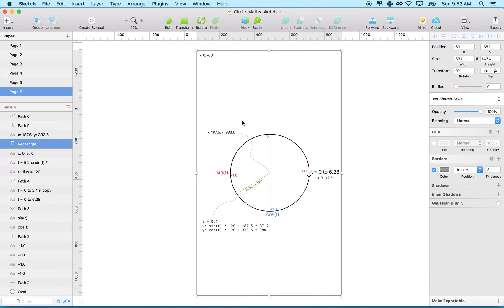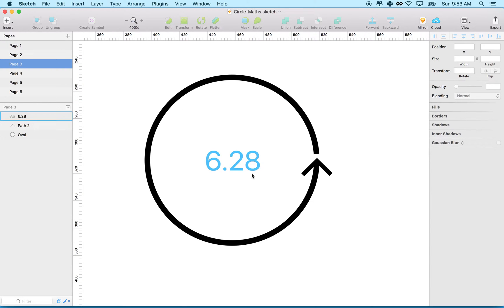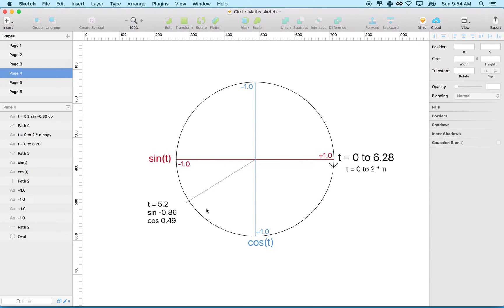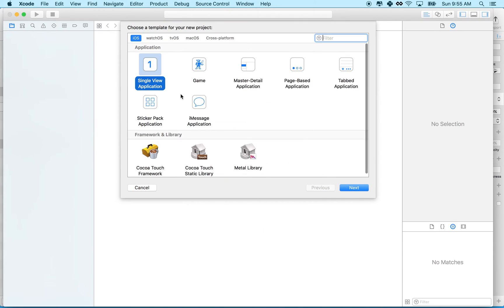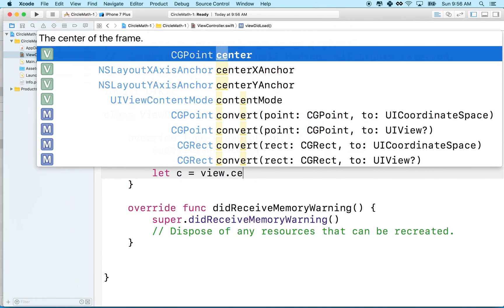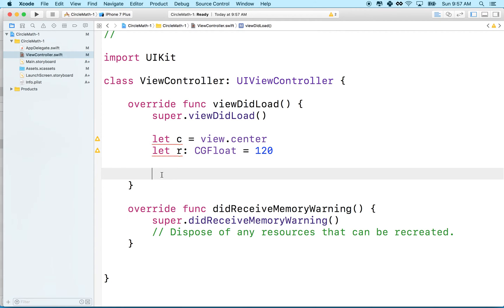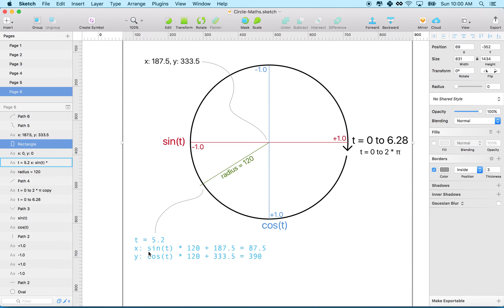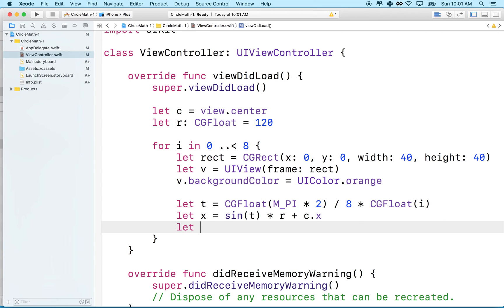04 02 circle math swift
This video takes the ideas from the previous video, reviews the math, and uses the ideas to place some views in a circle on the screen.